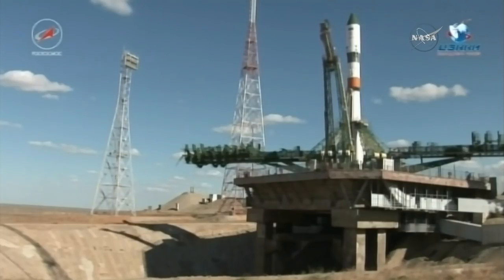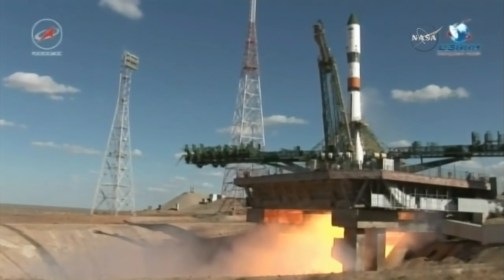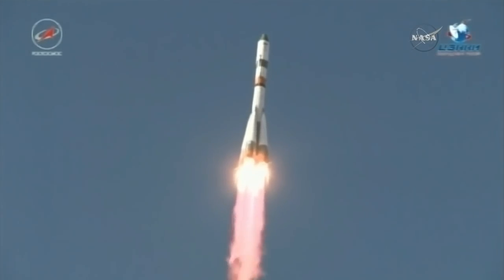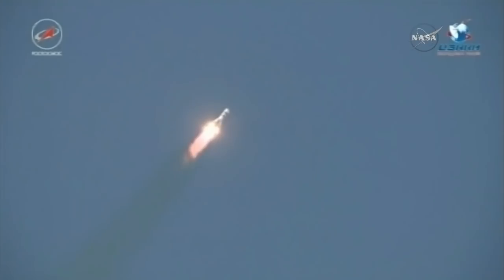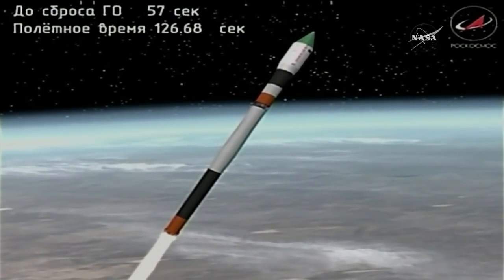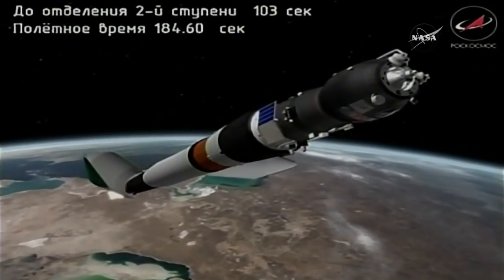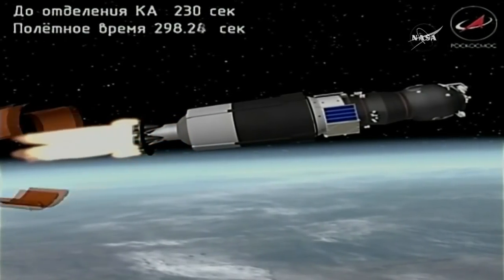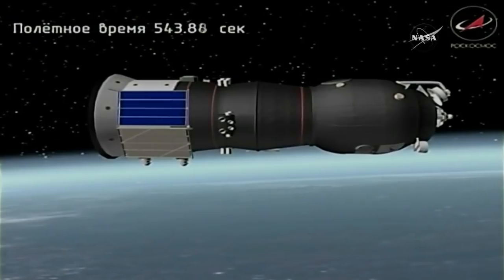Progress MS-07 launched by Soyuz-2.1a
A Soyuz-2.1a rocket launched the Progress MS-07 spacecraft to resupply the International Space Station (ISS Progress 68 mission) on 14 October 2017, at 08:46 UTC (14:46 local time), from the Baikonur Cosmodrome in Kazakhstan. Following a 34-orbit, two-day trip, Progress will arrive at the Pirs docking compartment of the International Space Station for docking on 16 October, at 11:09 UTC.

Credit: Roscosmos
Soyuz-2.1a launches Progress MS-07
Союз-2.1а / Прогресс МС-07